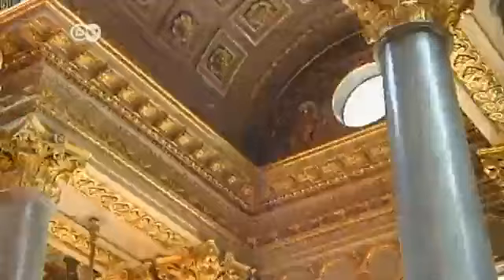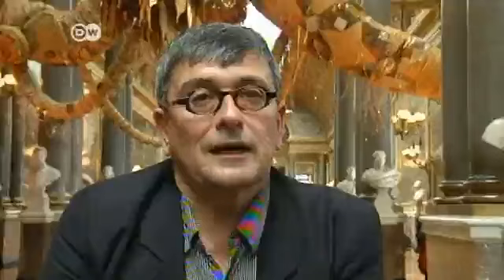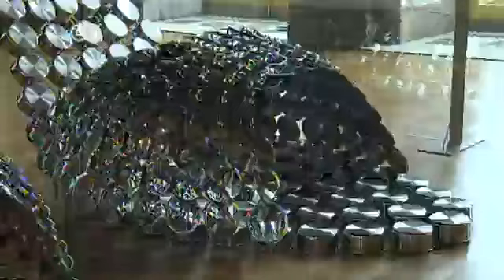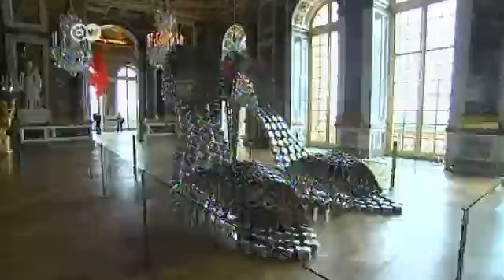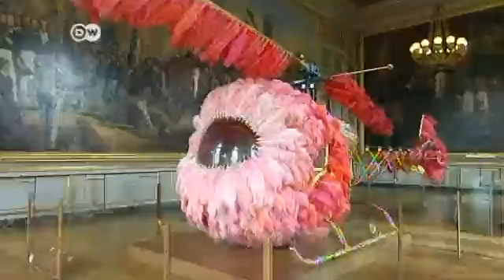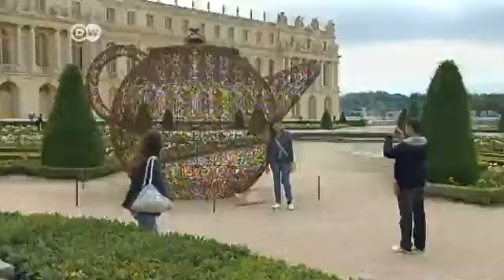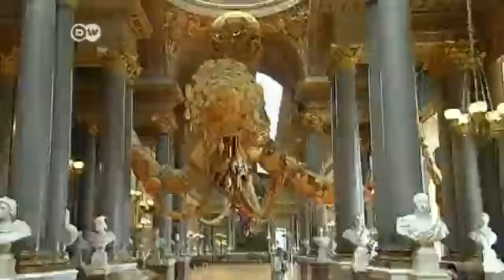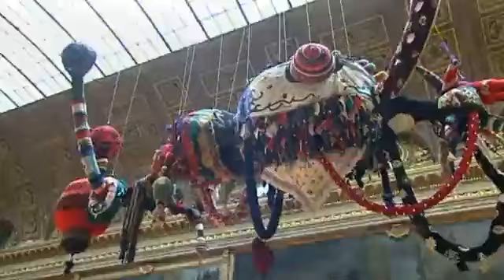Palatial Art | Euromaxx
The latest exhibition space for young Portuguese artist Joana Vasconcelos is the Palace of Versailles.  From June 19 to September 30, the public will have the opportunity to see the works, including the drawing for an upcoming tapestry, of one Portugal's most successful contemporary artists.